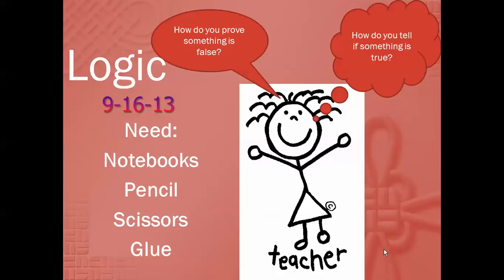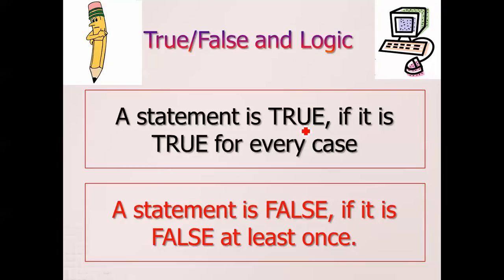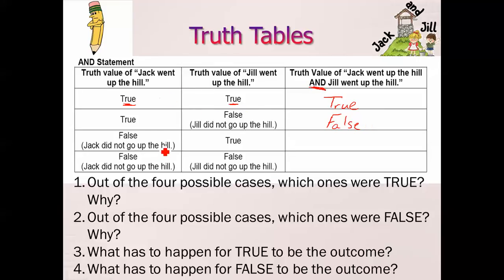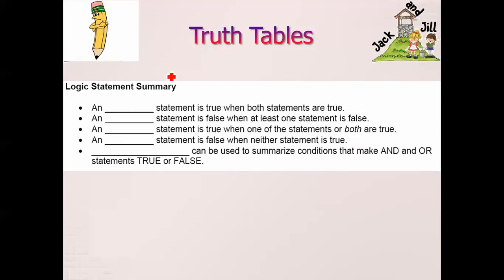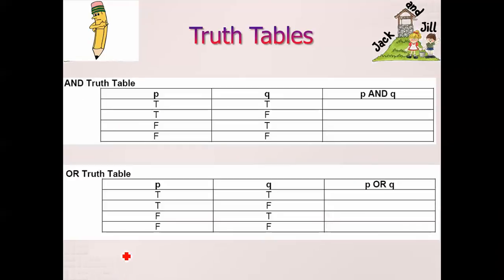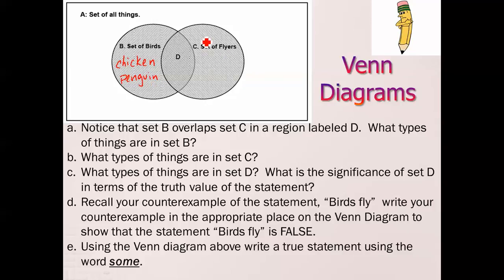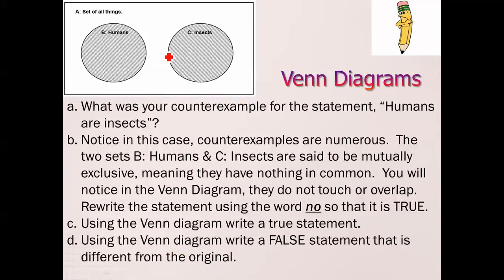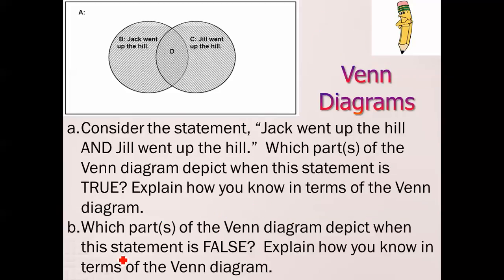True False and Logic Statements and Venn Diagrams